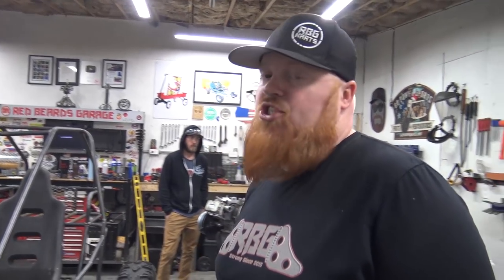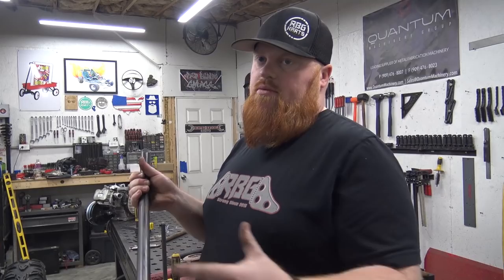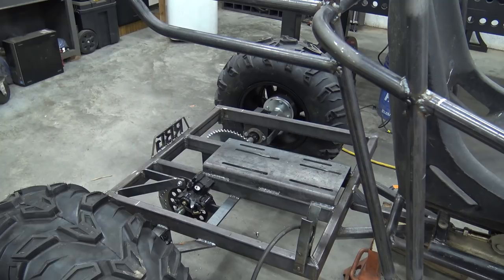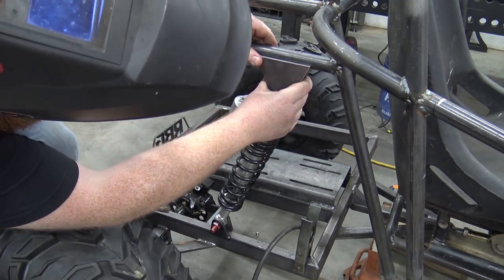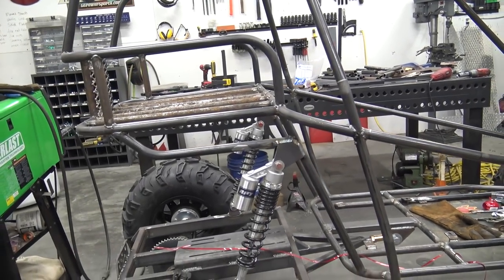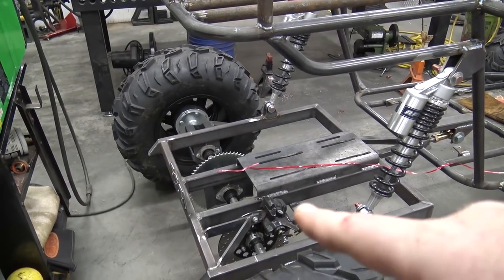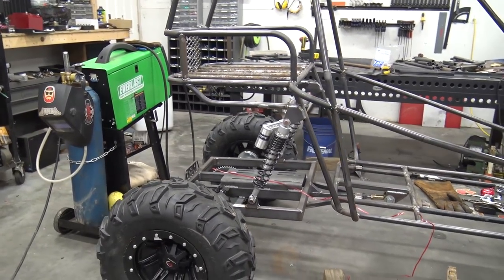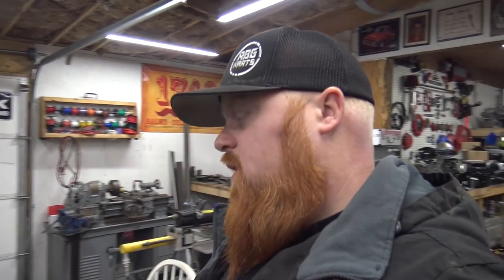Custom Roll Cage ~ Yerfdog 3200 Build Ep5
32mm Flat Slide Carb
Steering Rack
Steering U Joint Shaft
½” Heim Joints
¾” Heim Joints